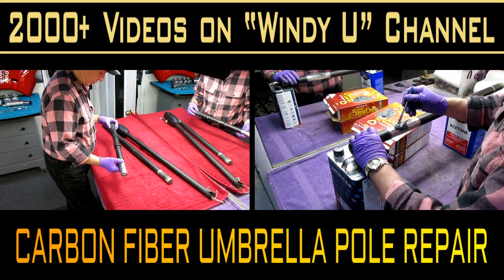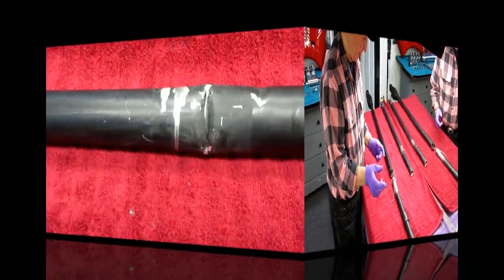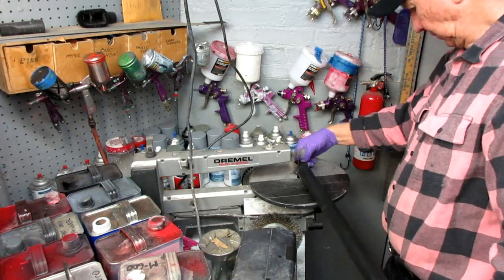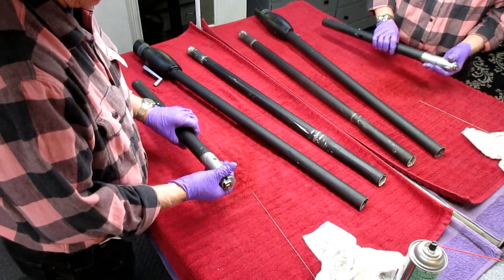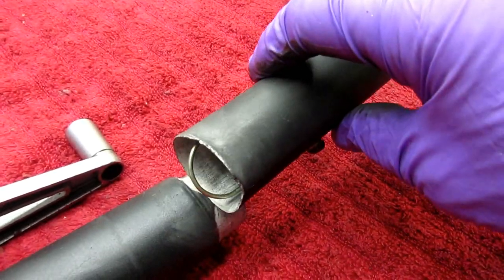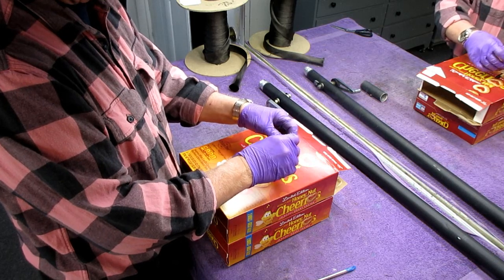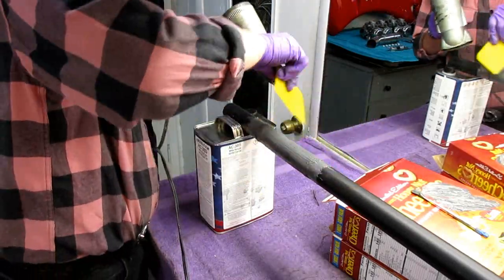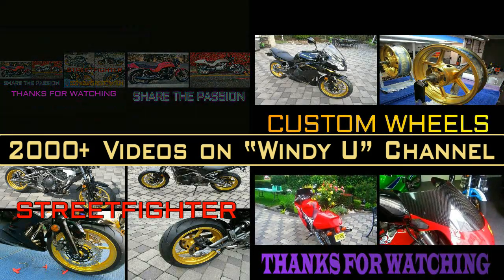CARBON FIBER OUTDOOR UMBRELLA POLE REPAIR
TODAY WE SHOWED HOW TO REPAIR AN OUTDOOR UMBRELLA POLE DAMAGED FROM A STORM.USING JB WELD AND CARBON FIBER THE REPAIR IS MUCH STRONGER THAN THE ORIGINAL POLE WHEN IT WAS NEW.GOOD INFO AND TIPS.